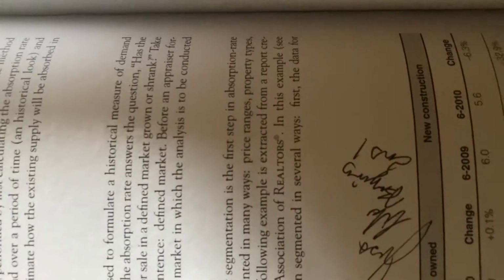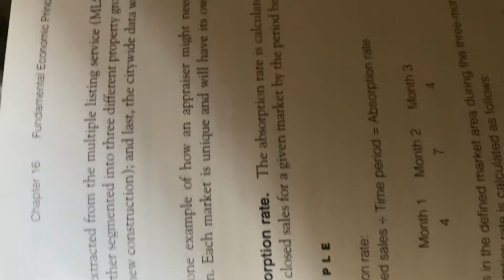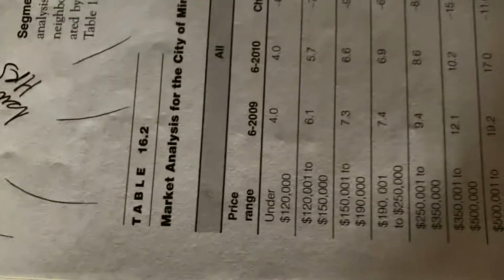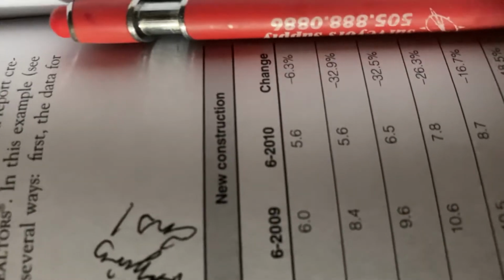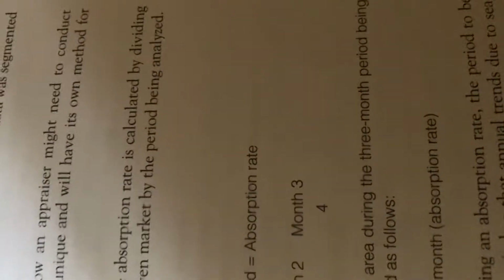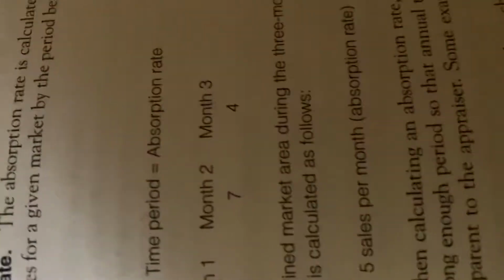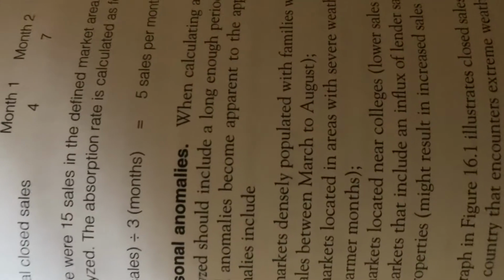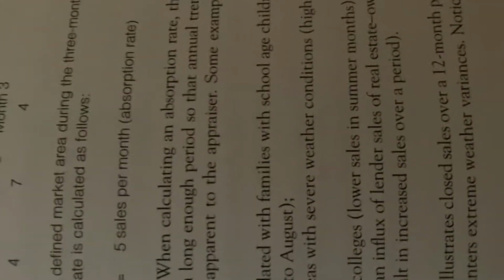Basic Appraisal Principles Pages 434-435 “Absorption Analysis. Closed Sales /Time Period = Absorptio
Basic Appraisal Principles Pages 434-435 “Absorption Analysis. Closed Sales /Time Period = Absorption Rate!”